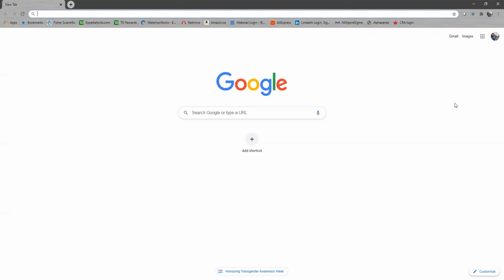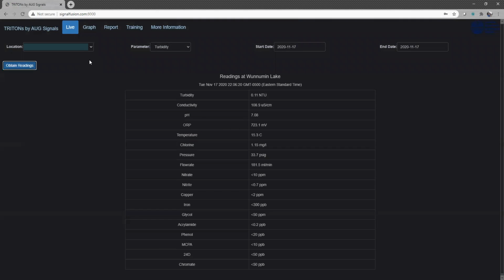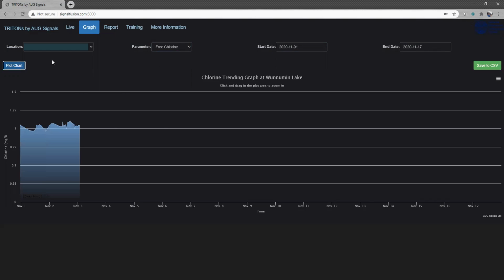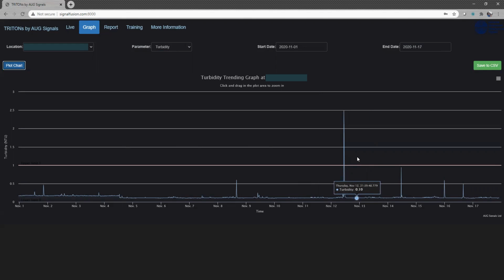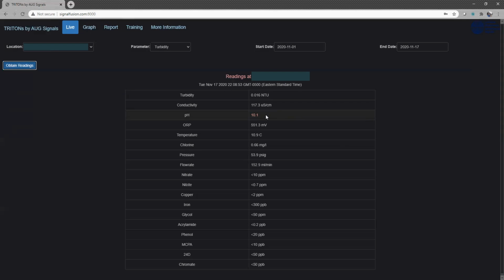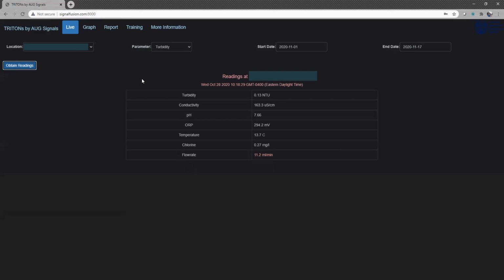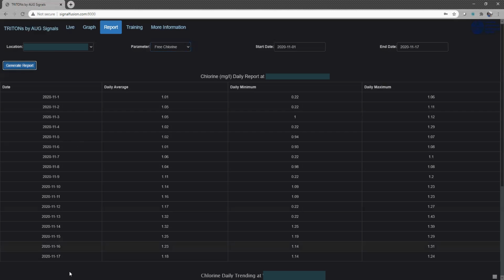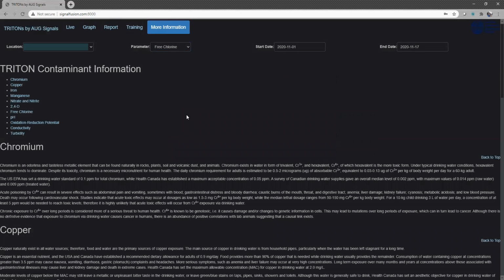TRITON-Intelligent Water Surveillance (Signal Fusion Overview)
This video provides a live demonstration of TRITON's data visualization interface, which is accessible to users via mobile and web browsers.

TRITON is AUG Signals' unique real-time water quality monitoring system.